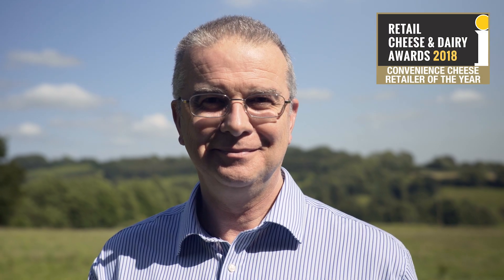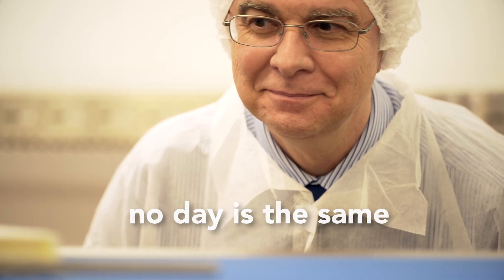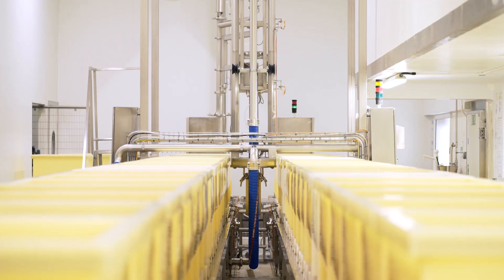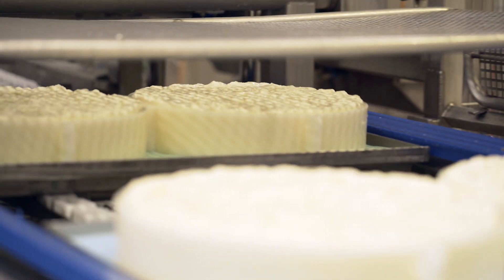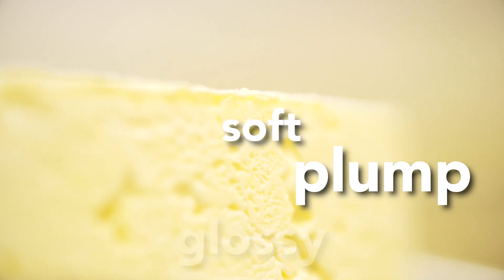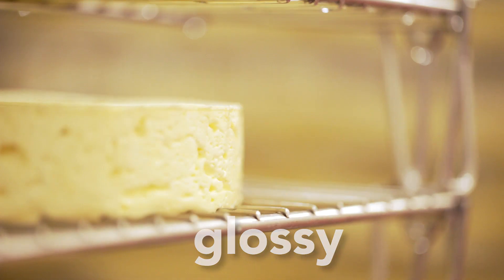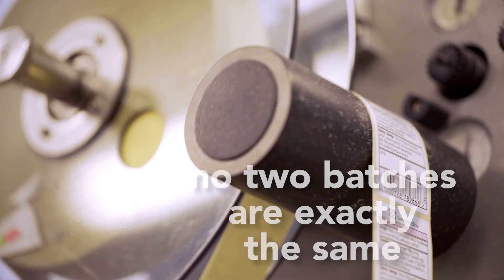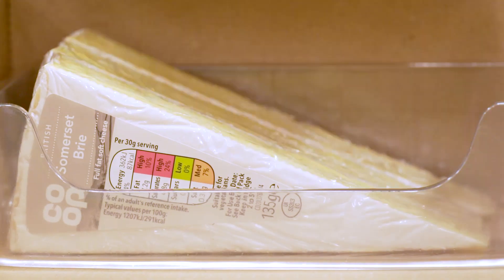Co-op | Meet the Producer – British Brie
Our Somerset Brie is made in the heart of English countryside. We head there to find out how this Christmas cheeseboard essential is made.

For features and recipes, visit the digital magazine: coop.co.uk/foodmagazine

See the latest deals in store here: food.coop.co.uk/deals/all

Find your local store: coop.co.uk/findus